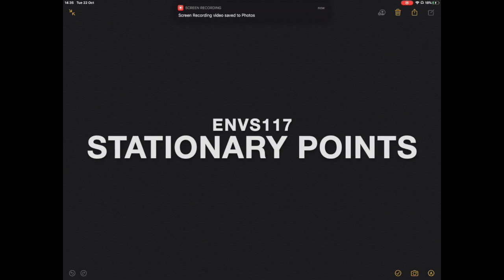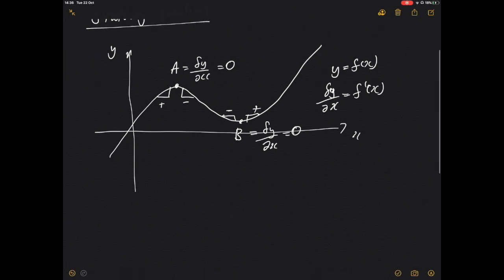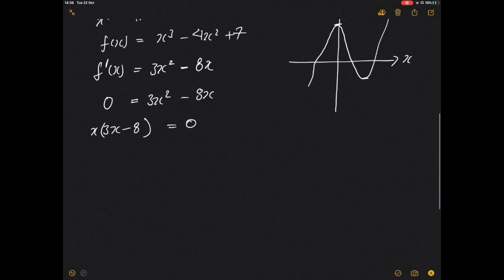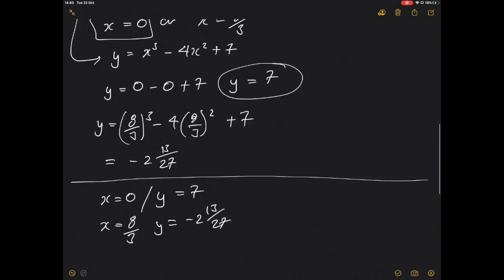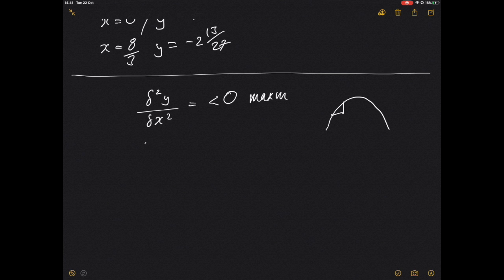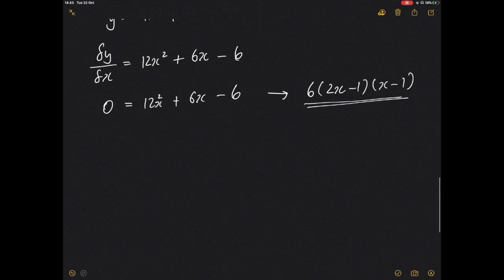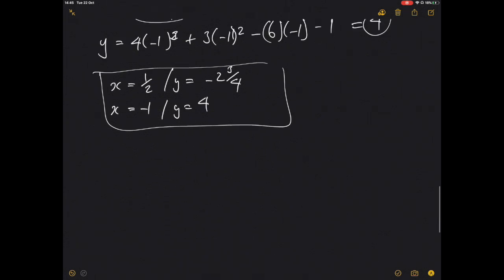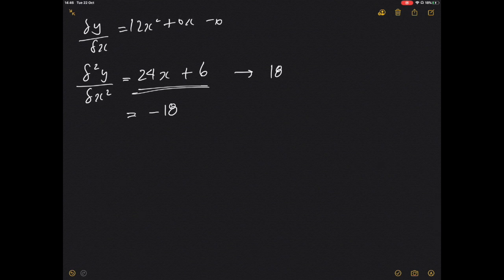Lecture (5) - Stationary Points